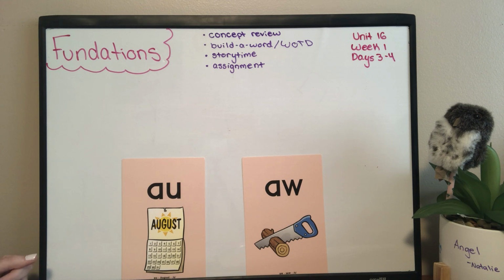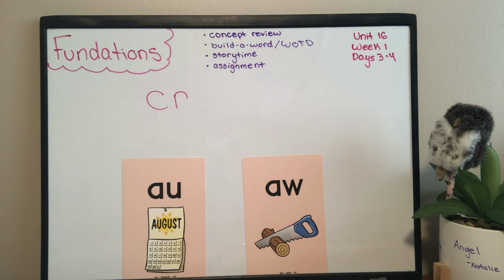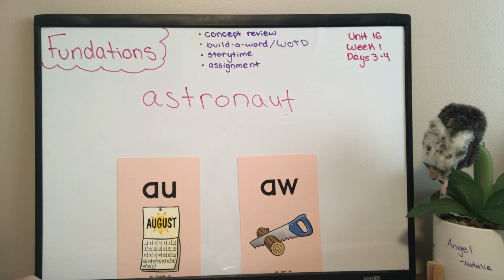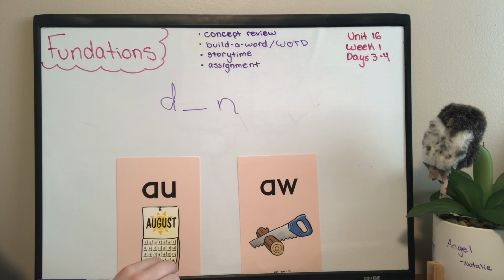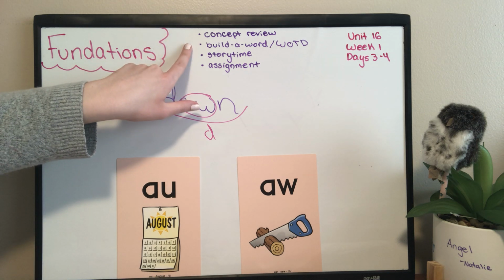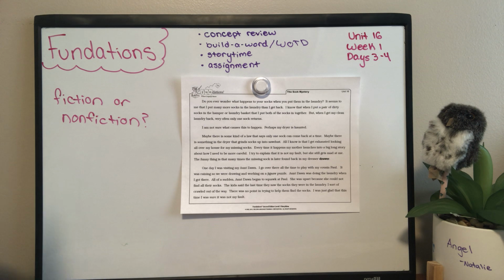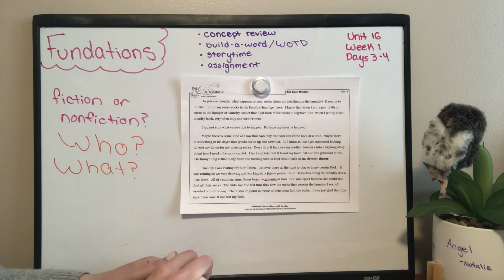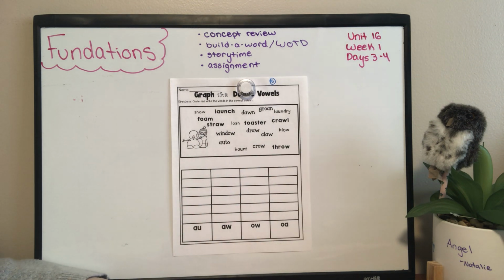Fundations - Unit 16, Week 1, Days 3-4